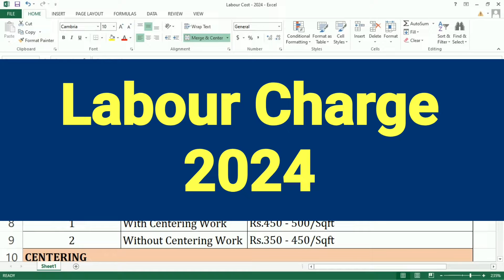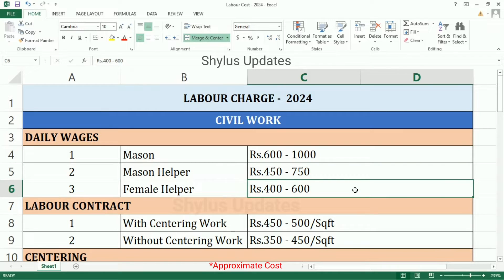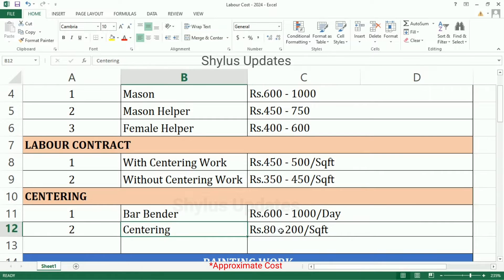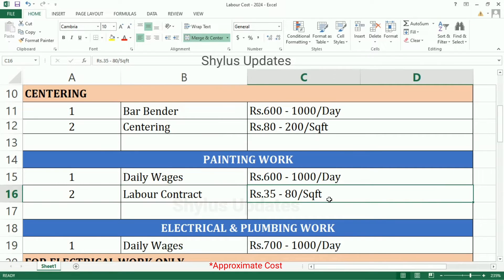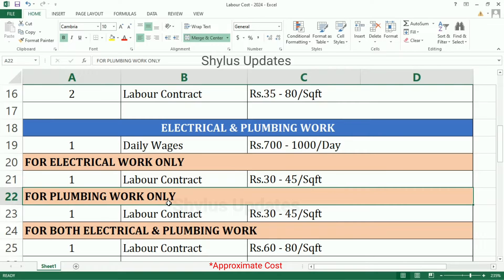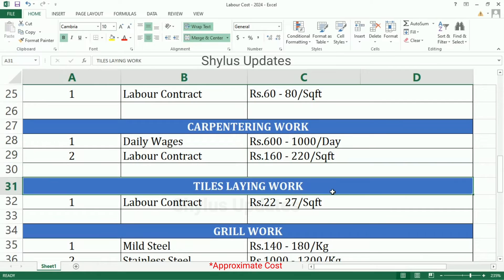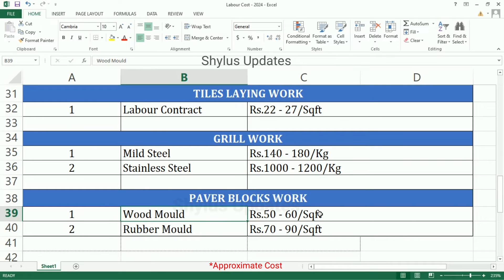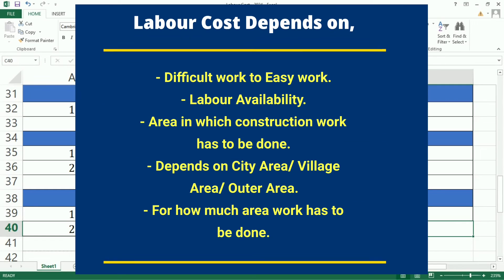Labour cost 2024 | Construction labour cost per sqft | labour contract cost | labor cost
Dear Viewers,
In this video, I have given you about Labour Charge 2024 in Detail.
Title :
Labour cost 2024 | Construction labour cost per sqft | labour contract cost | labor cost | contract | Shylus Updates

May 2024 , 1000 Sqft House Cost
STEP 2 : Click the 'BELL' 🔔 icon.
STEP 3 : Click 'ALL'.
STEP 4 : Take a Screenshot from this VIDEO END.

Search Options :
autocad2022
Underground water tank and sump cost, Capacity of underground water tank, Electrical works cost, Plumbing works cost, kitchen, Current market rate of marble, Total material cost of 1200sqft house, Labour cost, Extra and variable cost, Pre-construction cost, Building approval cost, Temporary eb connection cost, Borewell cost, Design fees for an engineer or an architect, Septic tank cost, capacity of septic tank for 5 persons, size of septic tank, sintex tank cost, capacity of sintex tank, painting cost, asian paint, birla, nippon paint, cost, running feet for compound wall construction, main gate cost, main gate weight, making charge, installation charges, grill cost, false ceiling cost ,false ceiling area, current rate of false ceiling
 1200 वर्ग फुट घर बनाने में कितना मटेरियल और खर्चा लगेगा ?, जानने के लिए विडिओ में अंत तक बने रहे और दोस्तों वीडियो को Like और शेयर जरूर करना धन्यवाद्, दोस्तों आज मै आपको बताऊंगा के 1200 sqft का घर बनाने में कितना खर्च आता है